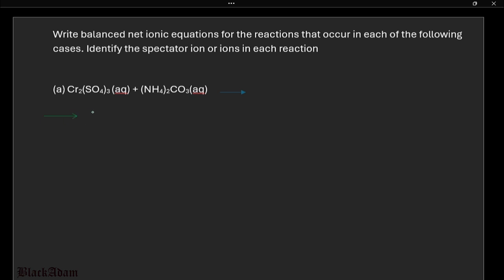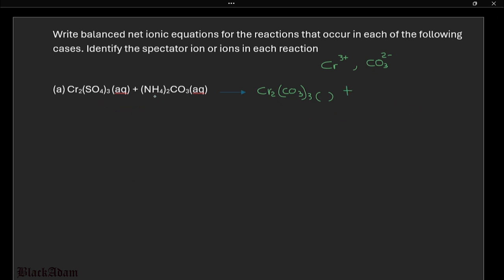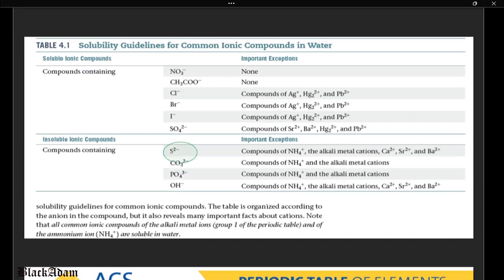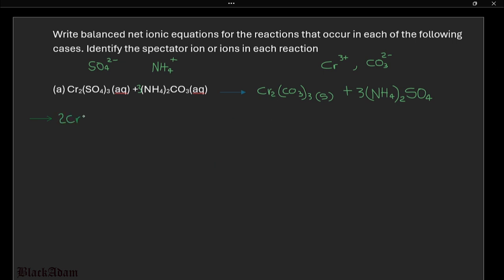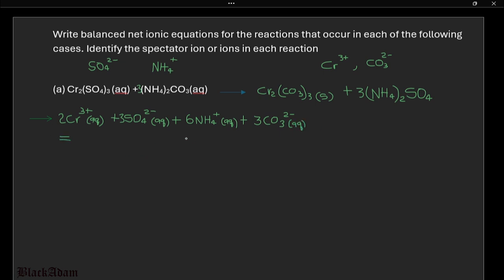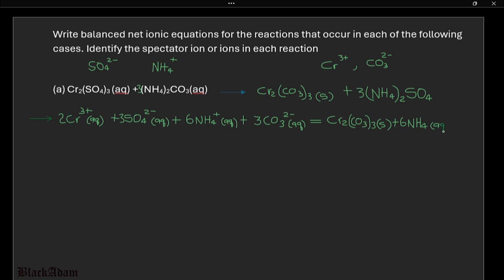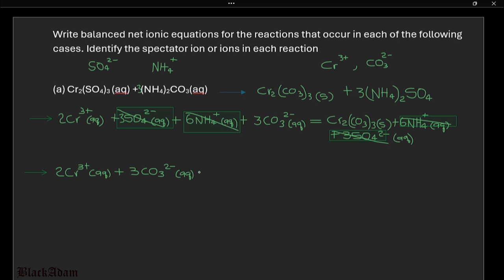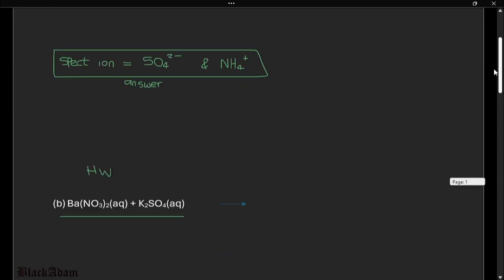identifying spectator ions, balancing ionic compounds, determining precipitants, aqueous solutions.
Write balanced net ionic equations for the reactions that occur in each of the following cases. Identify the spectator ion or ions in each reaction
(a)   Cr2(SO4)3 (aq) + (NH4)2CO3(aq)

(b)   Ba(NO3)2(aq) + K2SO4(aq)